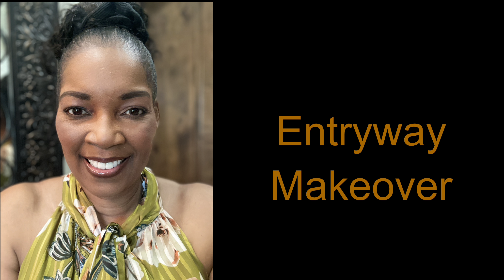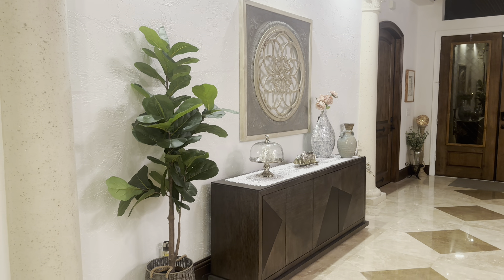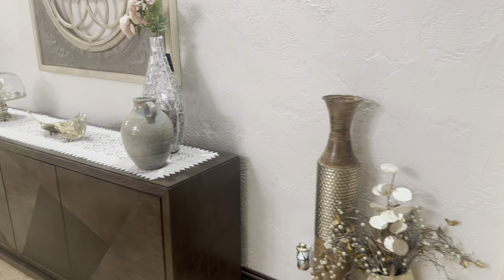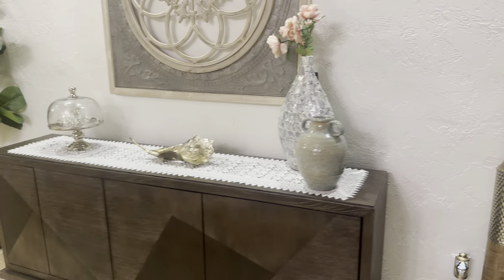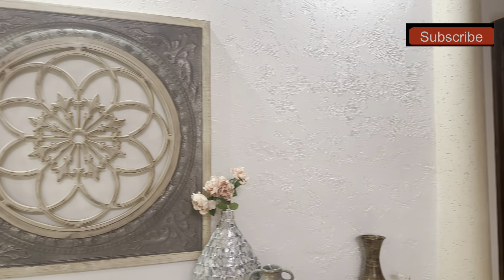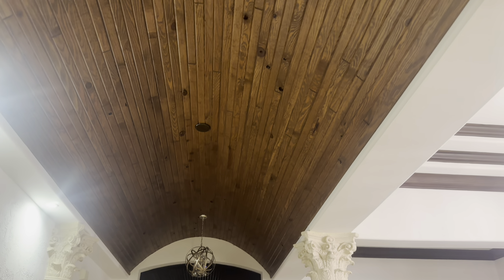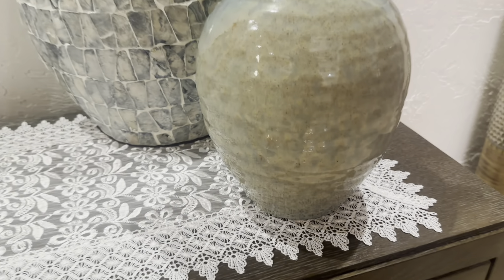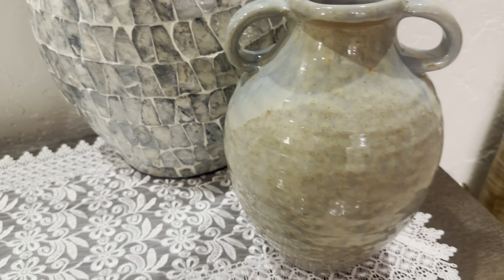Entryway Transformation 2024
Watch as we makeover our entryway with a fresh new look for 2024!  Follow along for inspiration on how to create a stylish and welcoming entry space.